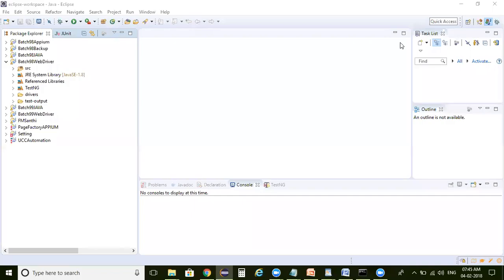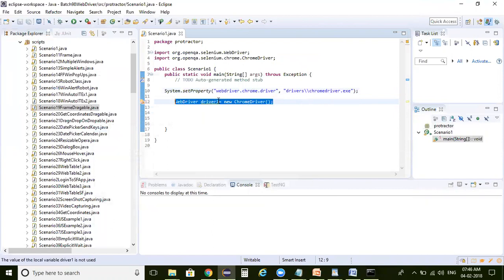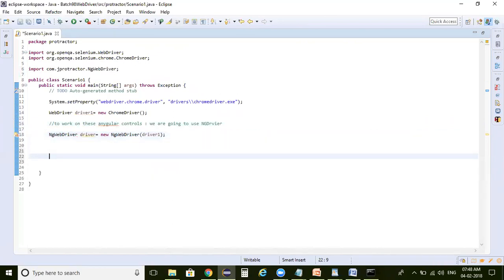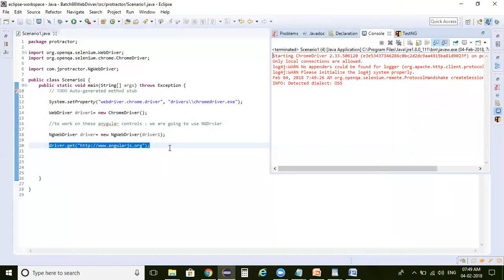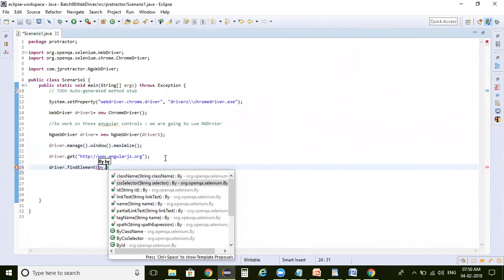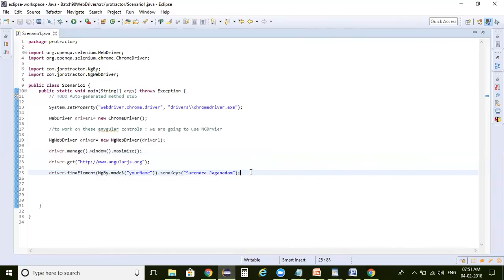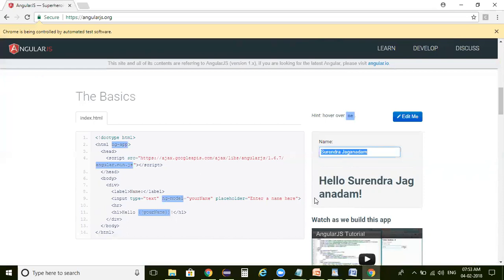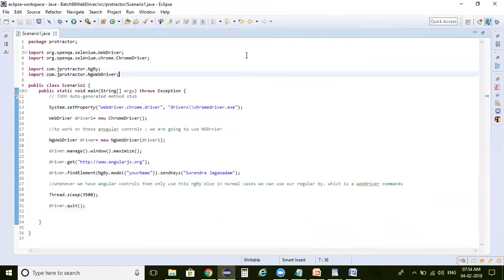Basic script to launch app using Java - Example1 || Protractor tutorial for beginners